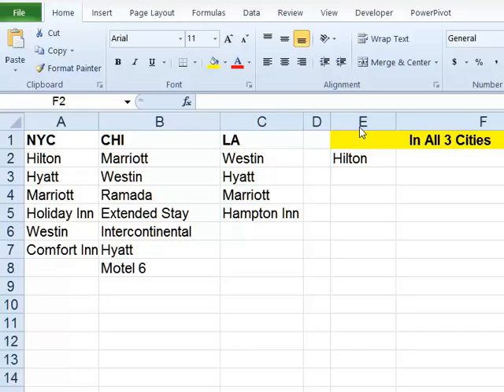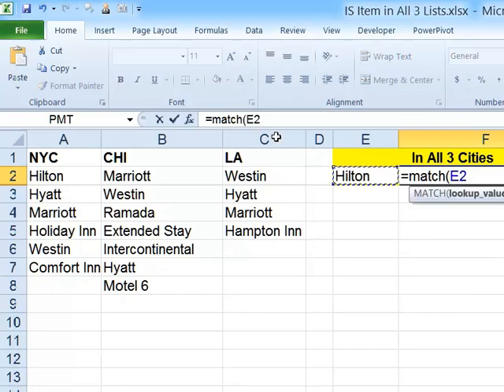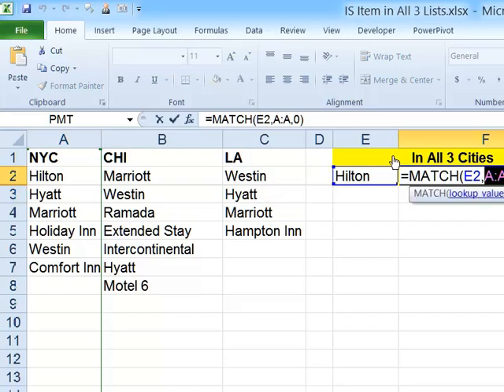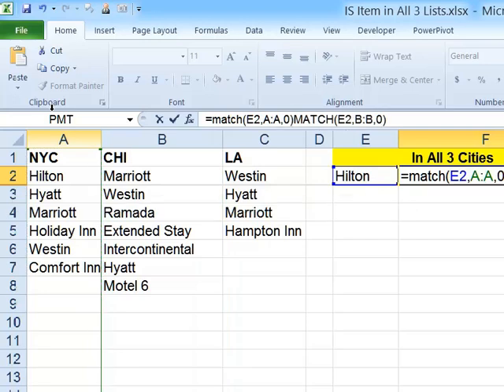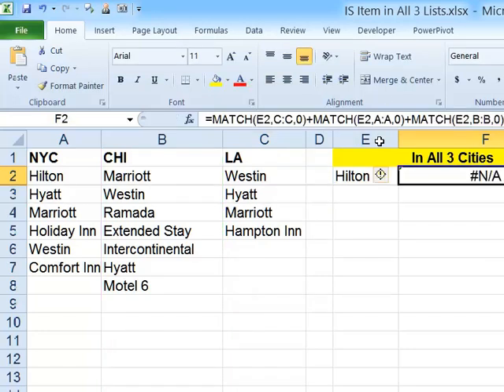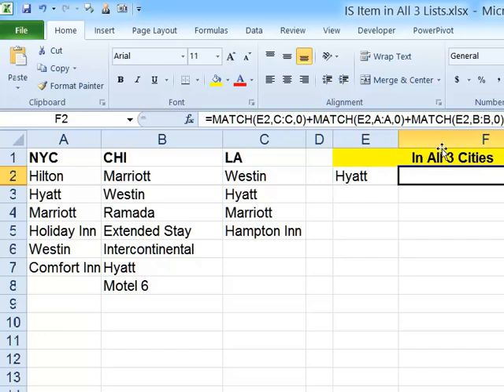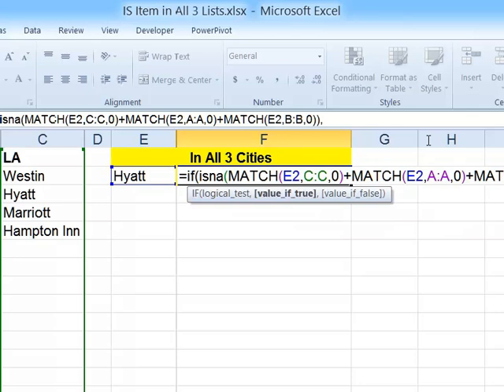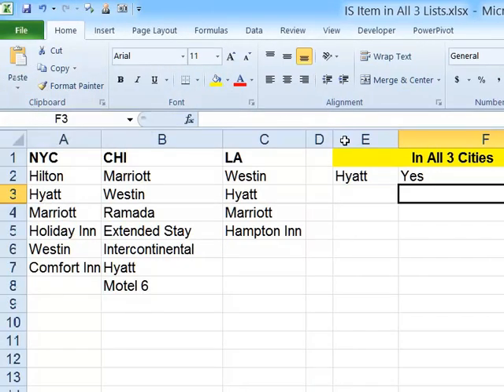EXCEL MATCH, IF & ISNA Functions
Use MATCH, ISNA and IF to indicate if a given value can be found in all three separate ranges.